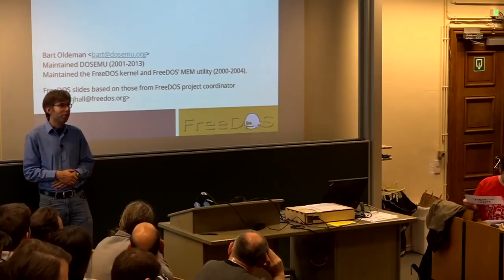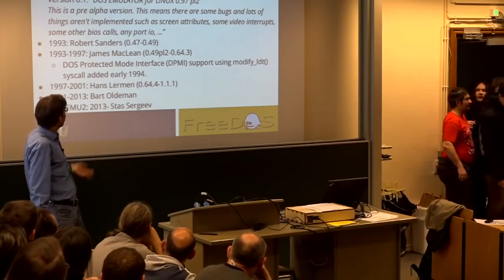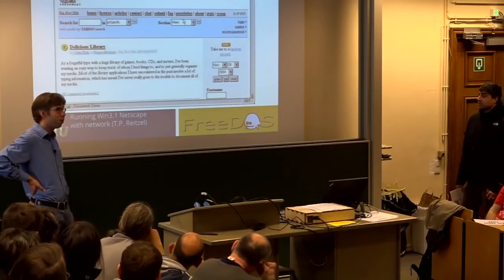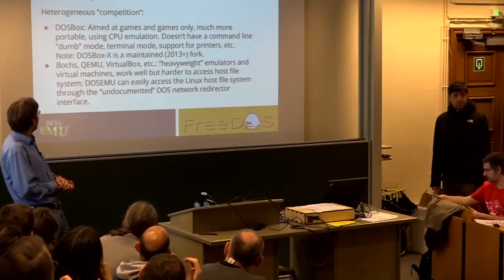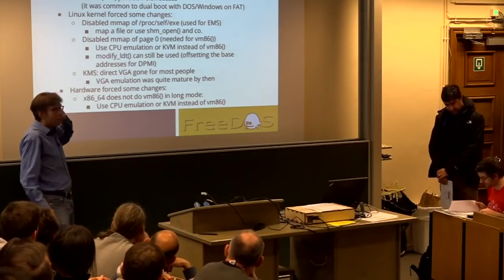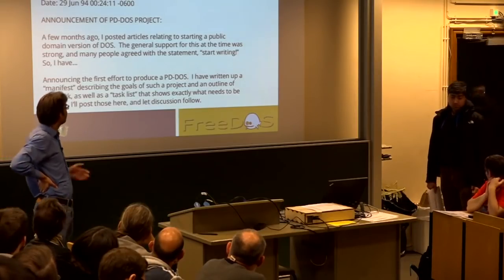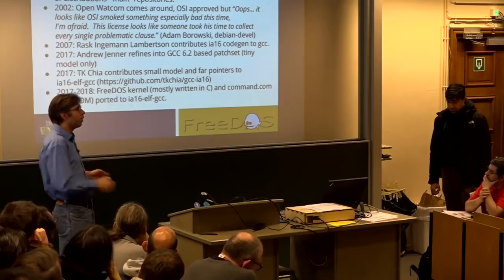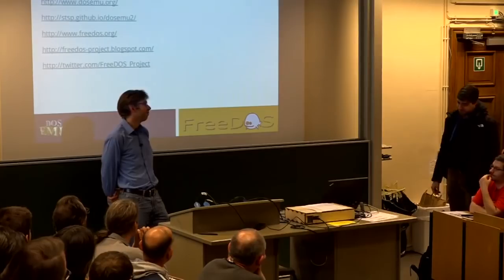DOSEMU and FreeDOS: past, present and future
by Bart Oldeman